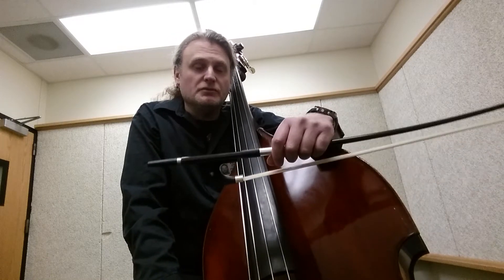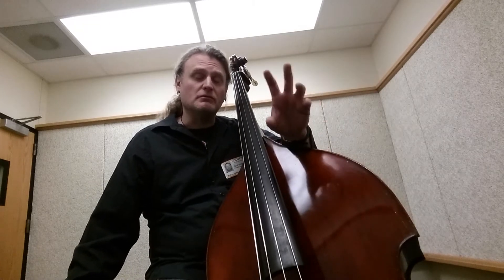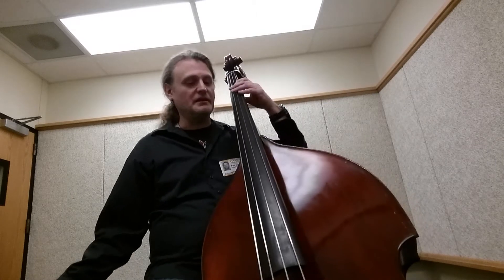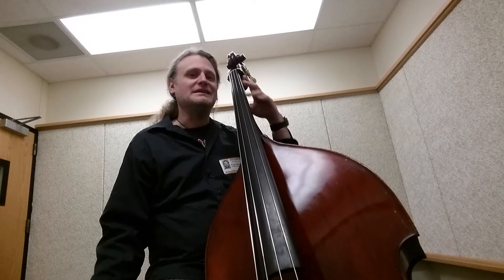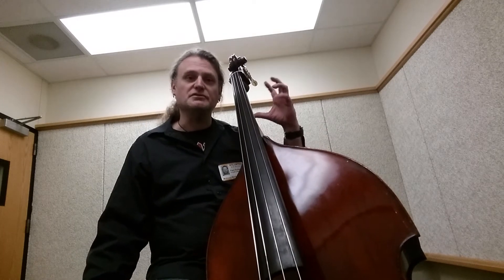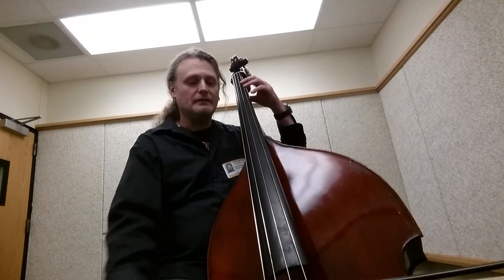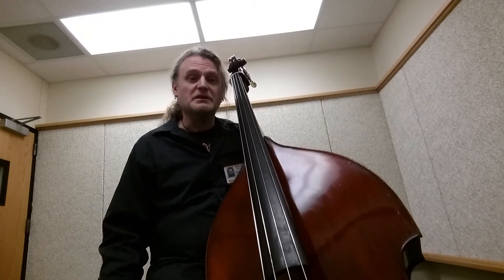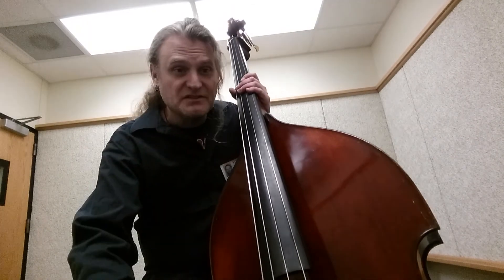Double-Bass Shifting Explained, Pointers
Double-Bass Shifting Intervals, Jeff Bradetich method, simple examples for beginners